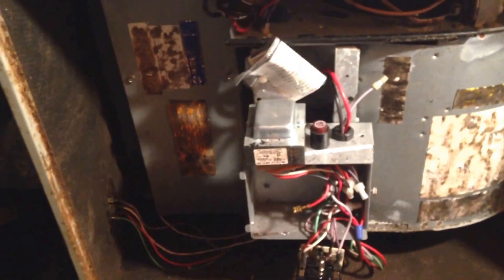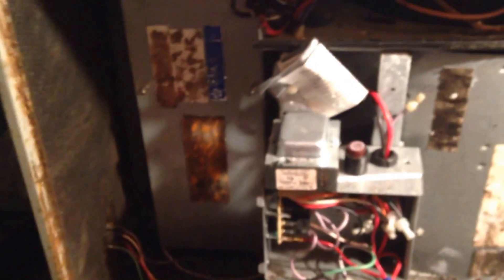HVAC Service: Troubleshooting Time Delay fan relay on a Trane Air Handler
Troubleshooting Time Delay Fan Relay on a Trane Air Handler. Service call for fan running constantly.
Replacing time delay relay and checking operation.

Created with iMovie for iPhone
Fast motion by SloPro iOS app